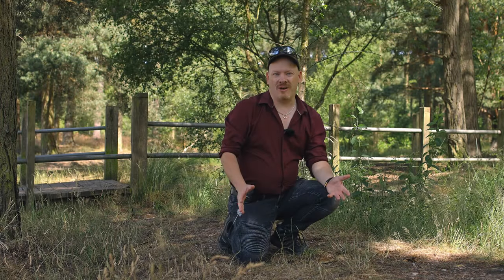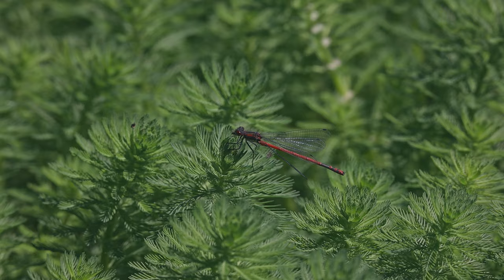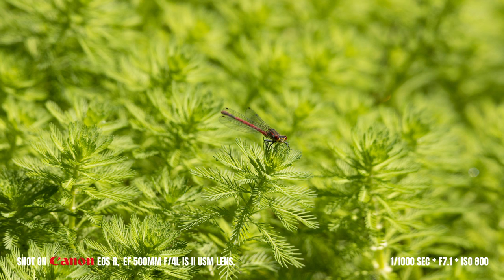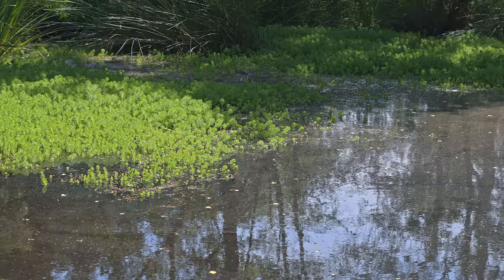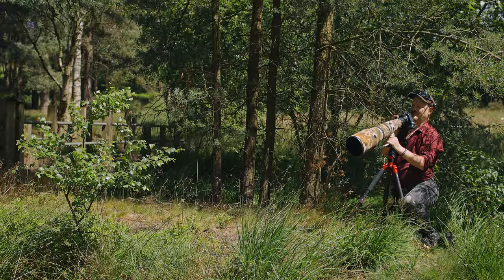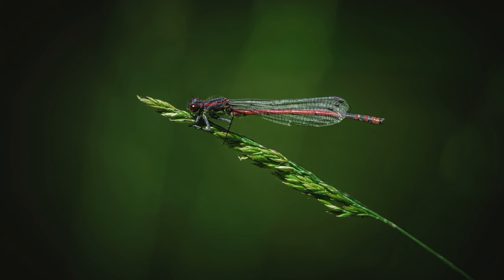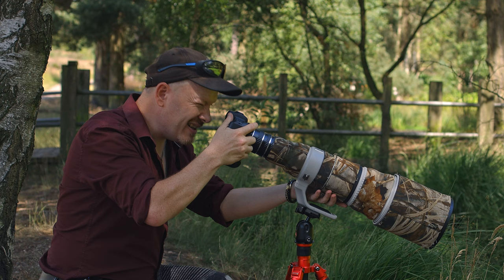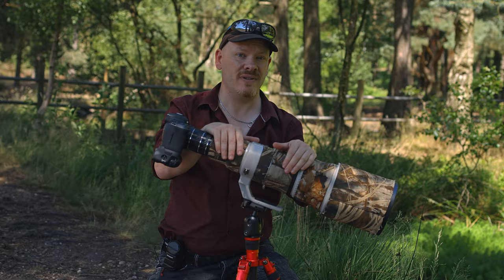Photographing Damselflies with a 500mm Lens!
I had the opportunity to use a very lovely 500mm prime lens, lets's see if the damselflies can get away this time!

Do you want to collab on a future video?